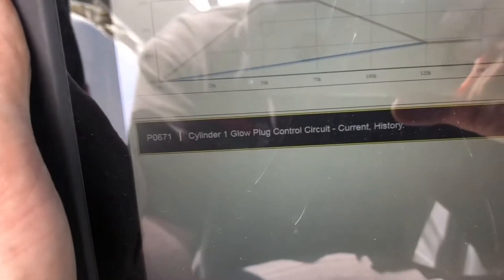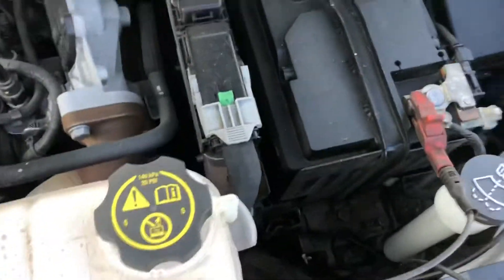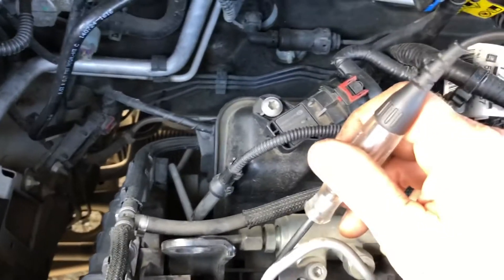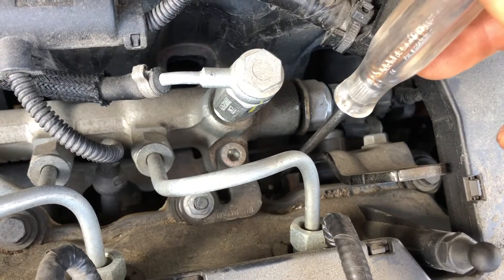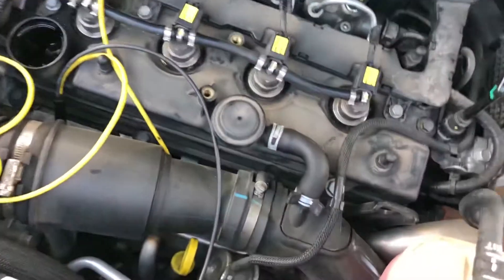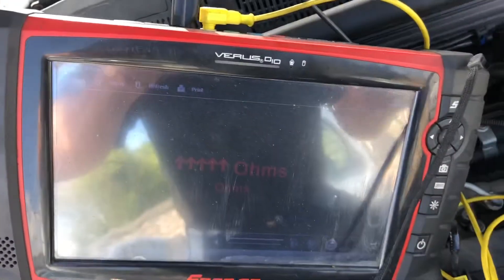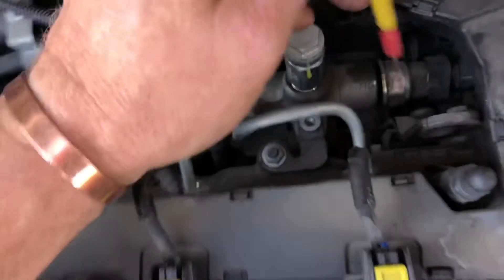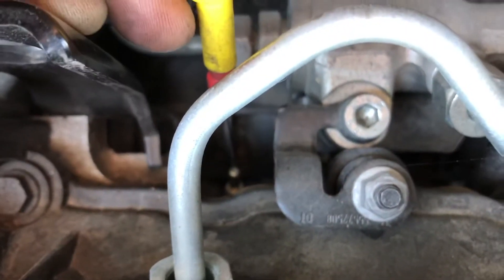Code 89. P0671Glow plug testing, test light v ohm meter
On this Mokka no.1 glow plug failed but tests good with a test light 💡